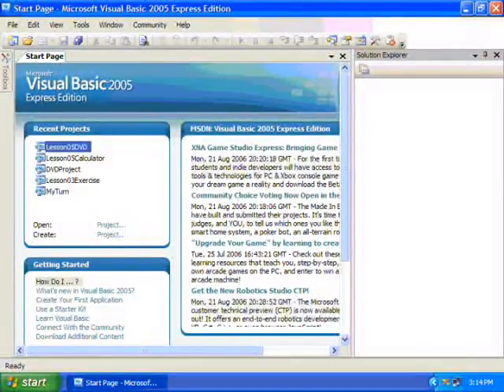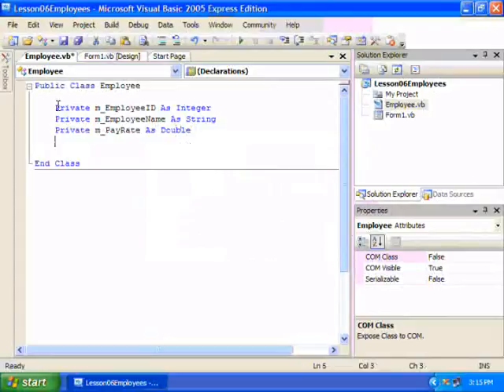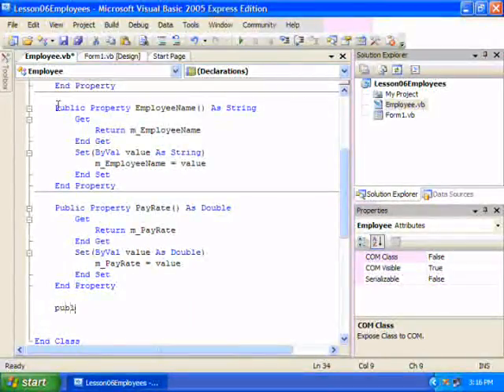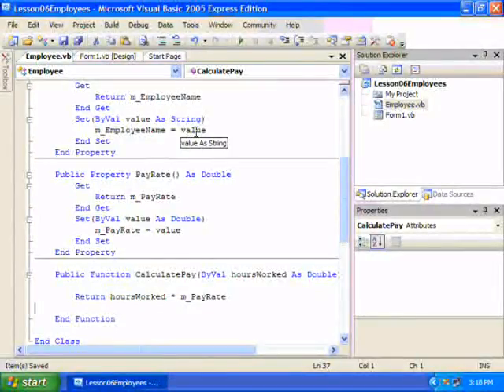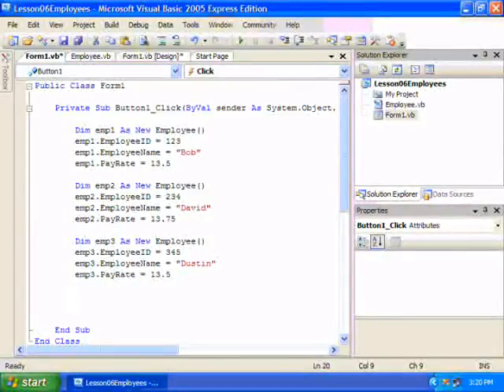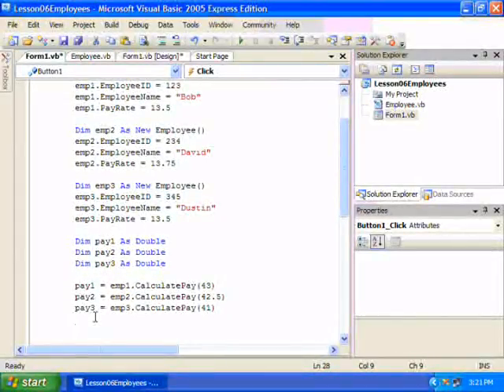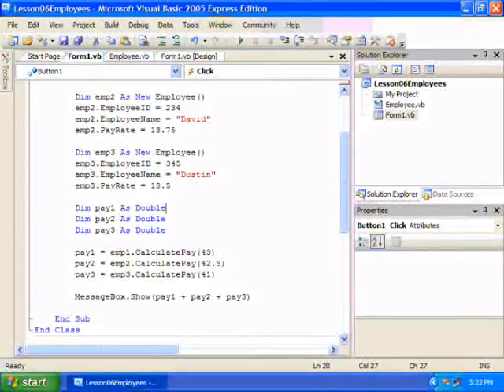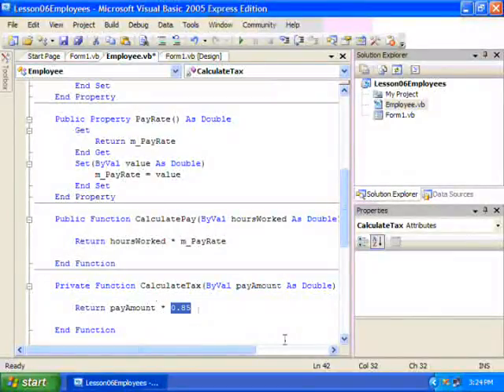Lesson6 Study Guide